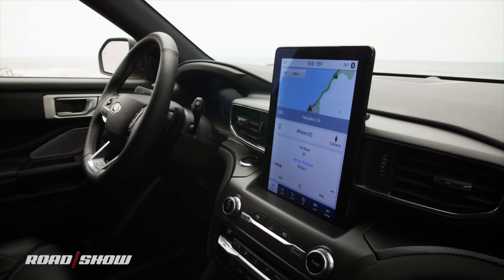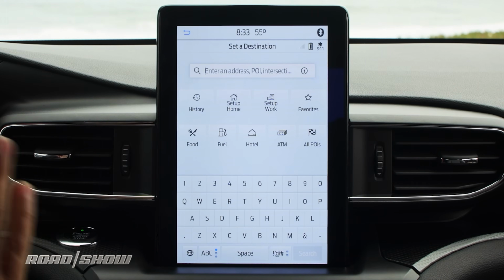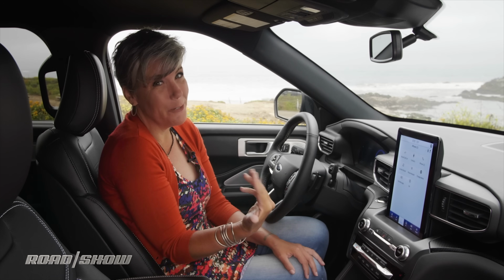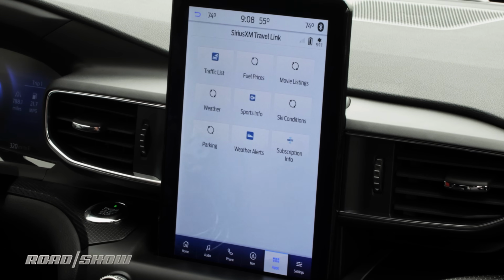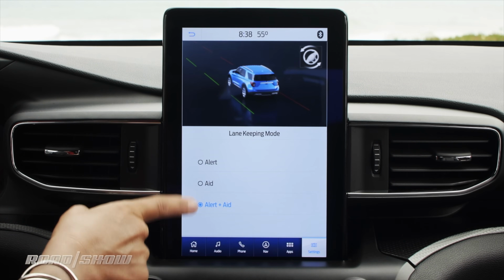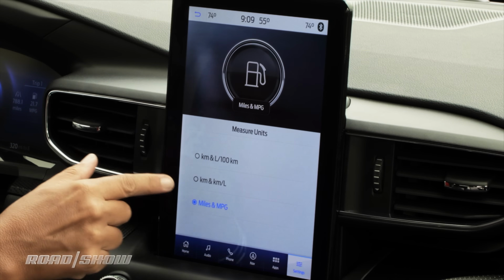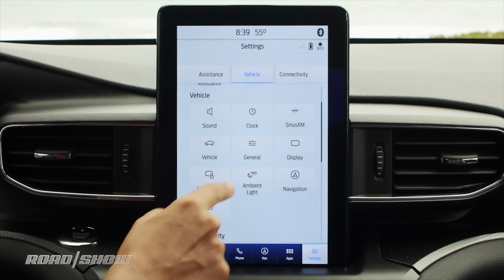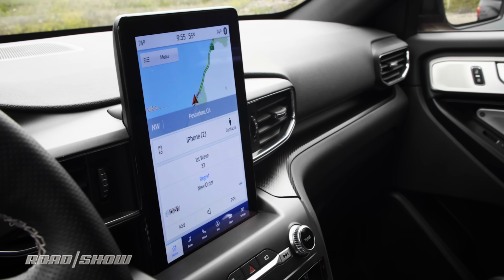Tech Check: 2020 Ford Explorer gets a redesign of Sync 3 on a 10.1-inch screen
Ford adds an optional portrait-oriented touchscreen to the new 2020 Explorer for easier map reading and split-screen capabilities. Read the full review

The new 2019 Ford Explorer gets a 10.1-inch, portrait-oriented screen running a slightly retouched version of Ford's Sync 3 infotainment system. While the screen takes up quite a bit of real estate on the dash, I can't deny the benefit of a huge screen when using infotainment functions. Sync 3 is already one of our favorite multimedia systems, with an easy-to-use interface, and this new version is just bigger and better.

Apple CarPlay and Android Auto are standard with Sync 3, and the Explorer ST has a strong 4G LTE Wi-Fi connection. Wireless smartphone charging is available for front passengers, and the Explorer additionally offers three 12-volt outlets, USB Type-A and Type-C ports and a 110-volt, 150-watt, three-prong outlet, too.

TC19STACK